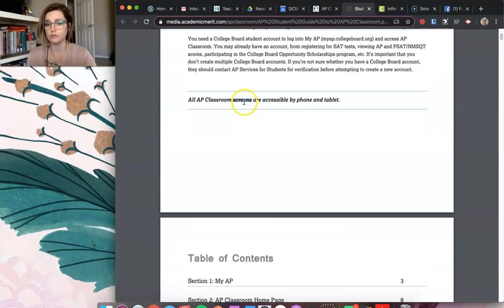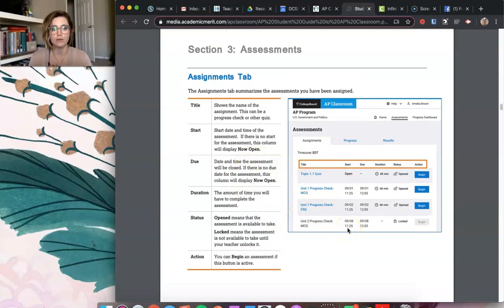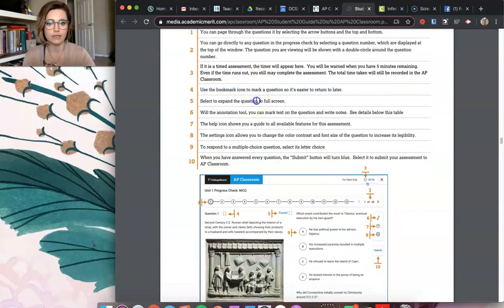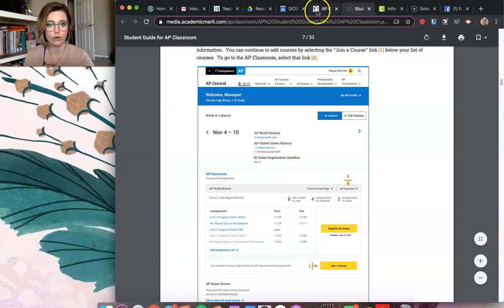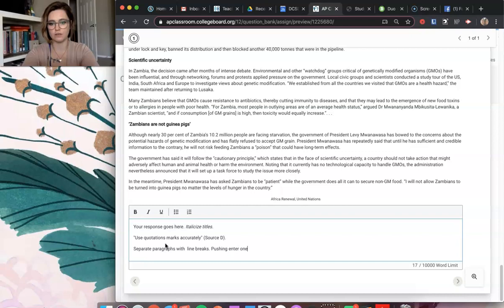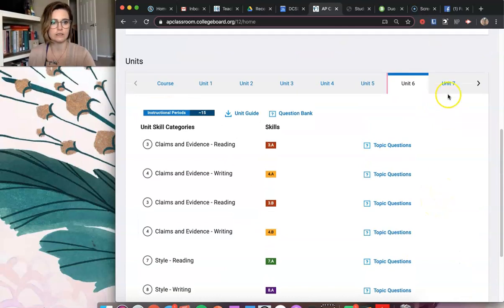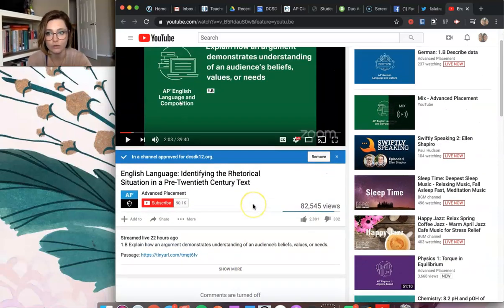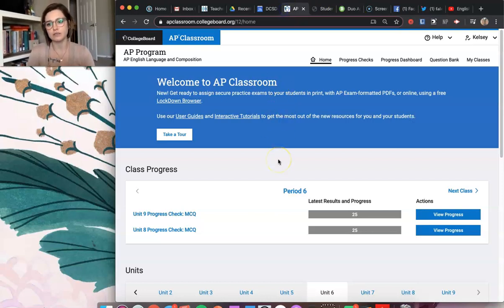AP Classroom Tips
Hey, AP Langers! This short video walks you through AP Classroom and hopefully will familiarize you with some of its features.